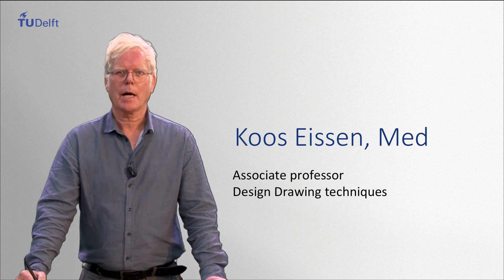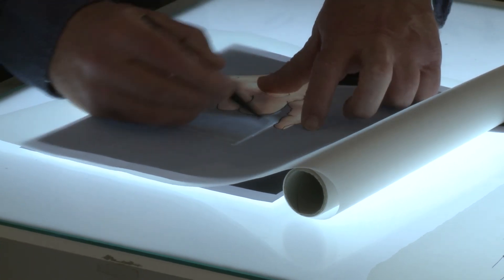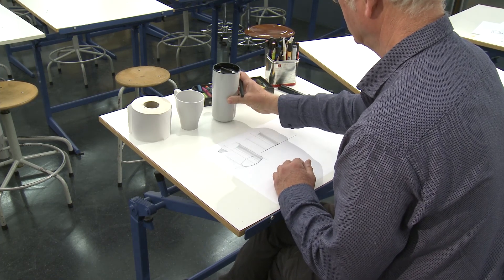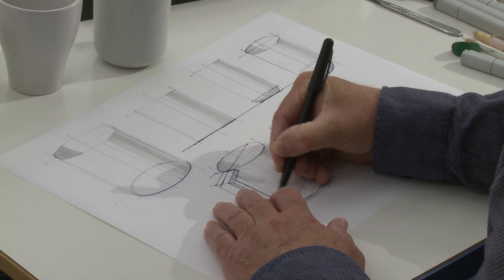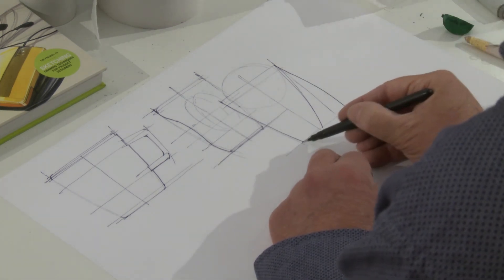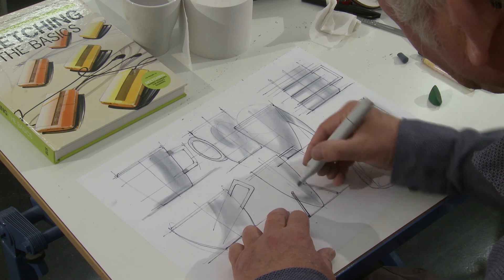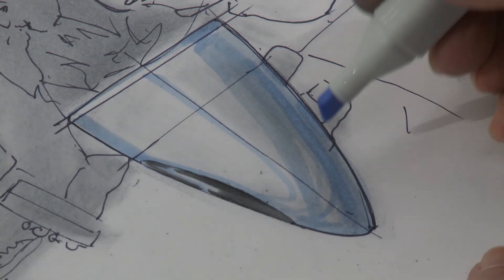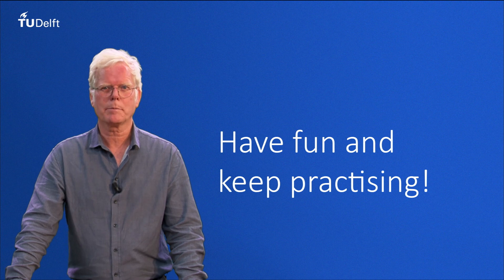DDA691x - 6.5 - Sketching in Design